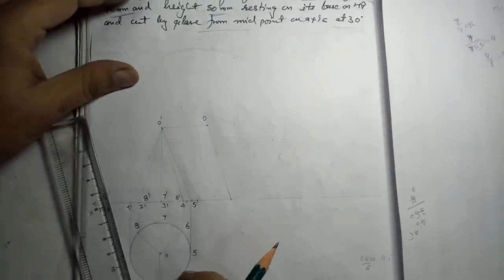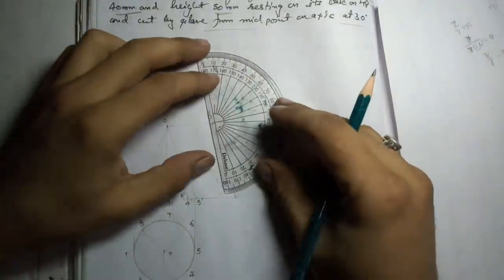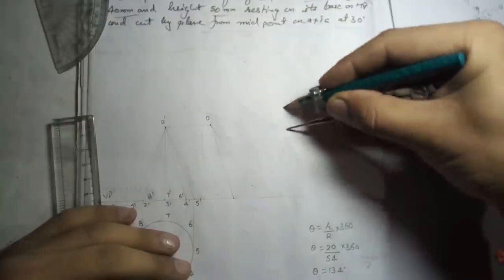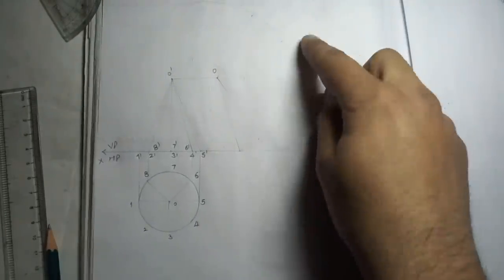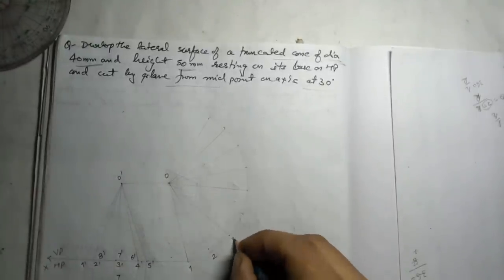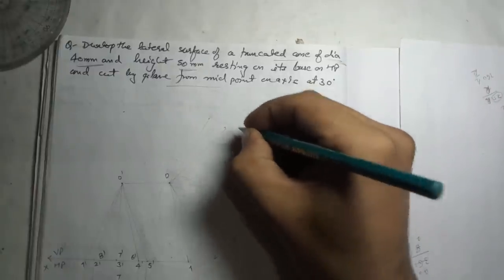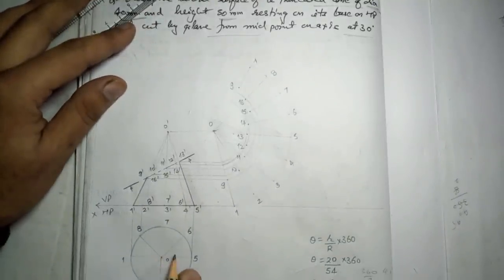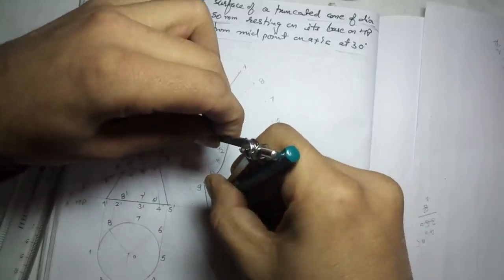(11.16) Development of Truncated Cone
Develop the lateral surface of a truncated cone of base diameter 40mm and height 50mm resting on its base on HP and cut by the plane from mid point on axis at 30.